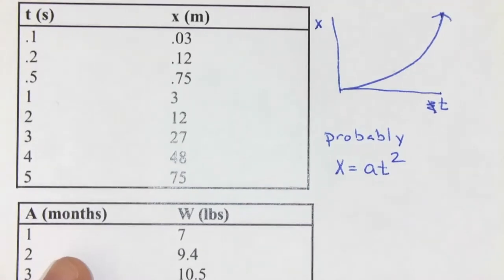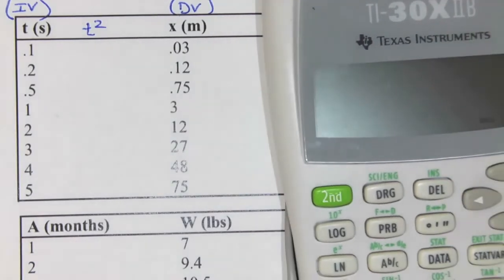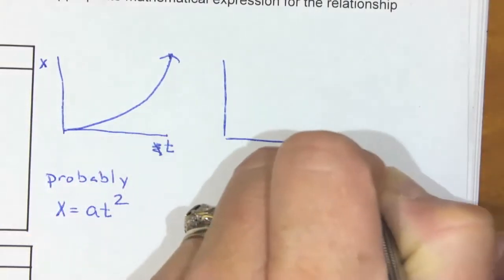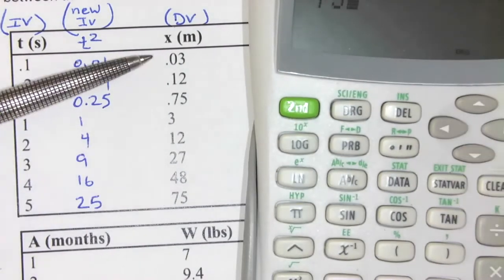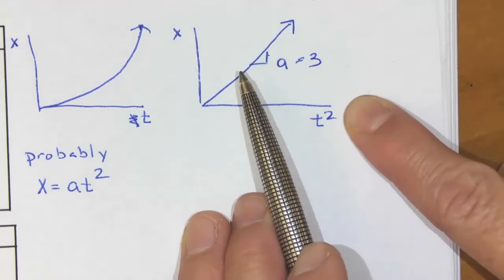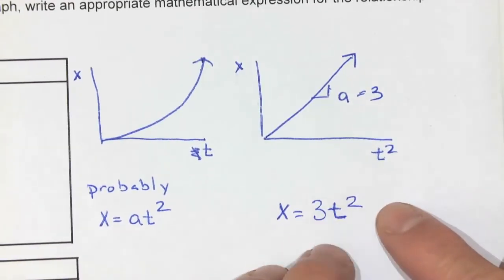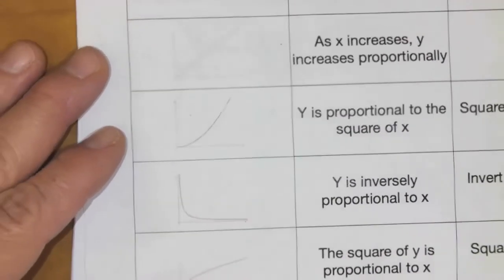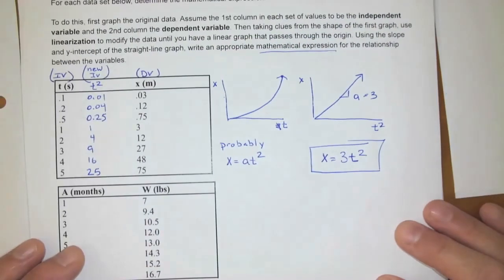Linearizing data from physics experiments